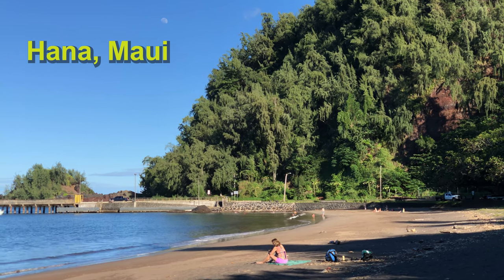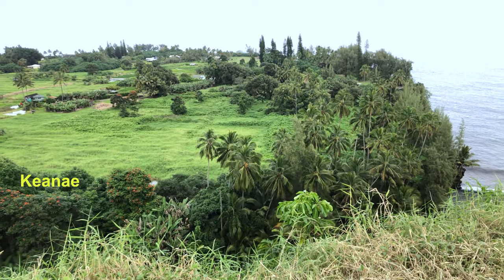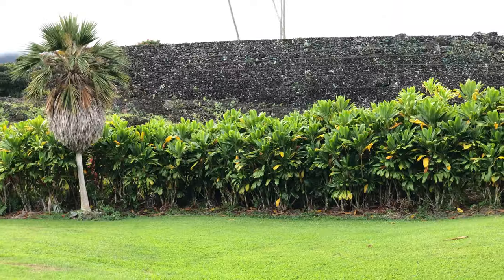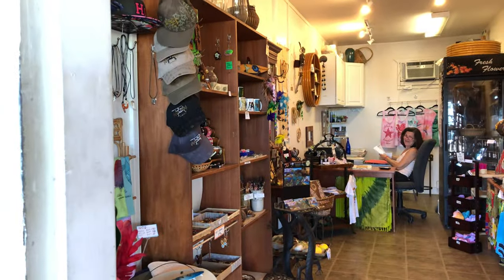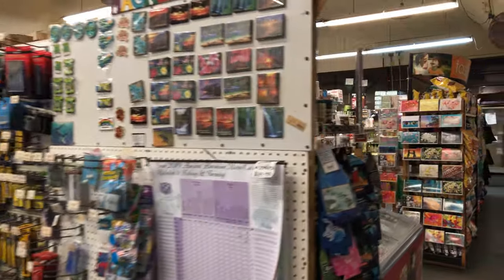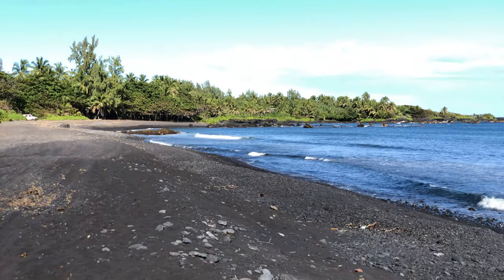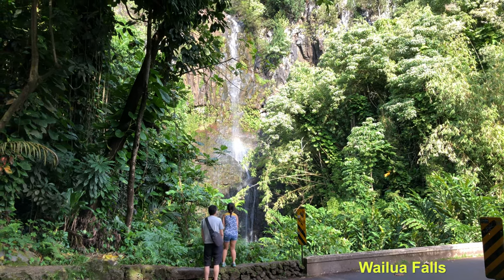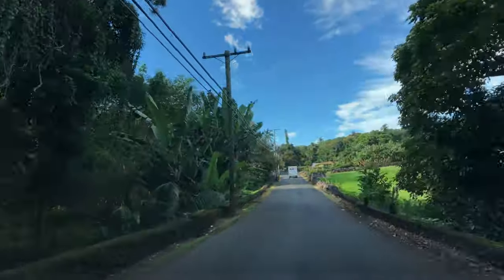Hana, Maui, Town, Road, Beaches and Beyond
Hana, Maui is one of the most beautiful places in the Hawaiian Islands, and here we are taking you on a complete tour.
00:00 intro
00:53 begin Hana road trip
02:10 Twin Falls
03:43 driving tips
05:44 Keanae
07:03 Upper Waikani Falls
08:38 Nahiku Marketplace
11:14 Pi'ilanihale Heiau
12:12 Waiʻanapanapa Beach Park
15:18 arrive in Hana town
16:35 Hana shops
18:11 lunch wagons
19:53 more driving tips and schedule
22:39 Hasegawa Store
24:18 Hana Bay Beach Park
26:36 black sand beach, interview
30:10 Hana Ranch Restaurant
31:06 sunrise
31:28 more beaches
33:31 Hamoa Beach
35:19 Haleakala National Park Kipahulu
36:33 Seven Pools at 'Ohe'o
We'll see waterfalls, beaches, tropical jungle. Then we'll show you around Hana town and meet some locals where you'll discover what a remarkable place it is. Then, beyond Hana, we'll go to the Haleakala National Park shoreline and. And visit the pools of O’he’o.
This is a special place in Hawaii on the eastern shores of the island of Maui. Hana is the most isolated and remote town in the Hawaiian Islands. You've got to drive about 50 miles to get there from the nearest town, pass along a winding, narrow, beautiful road.
 So let's get started by driving that famous road to Hana.